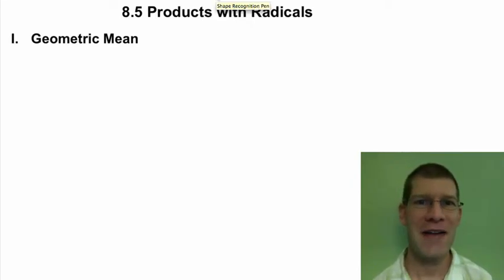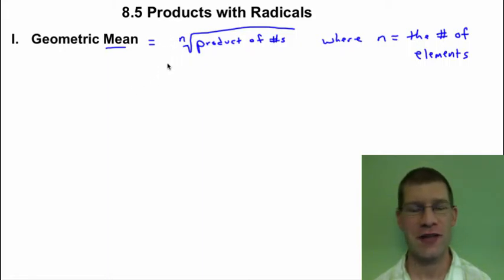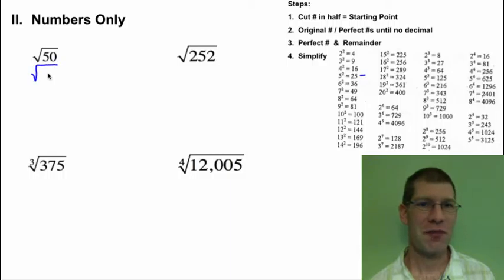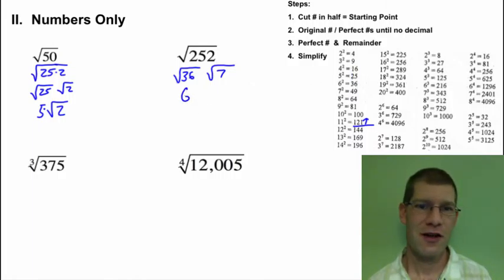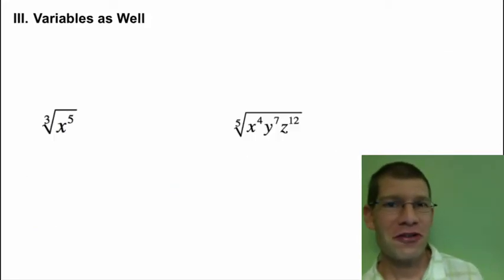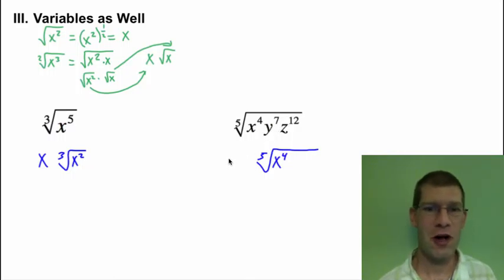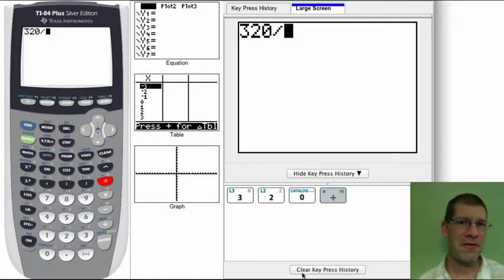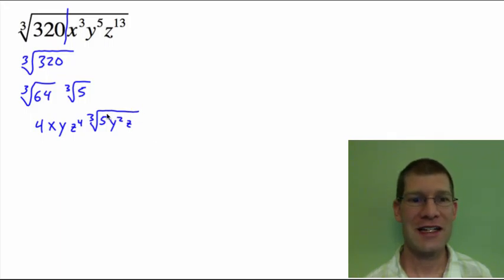Algebra 2: 8.5 Products with Radicals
The notes show how to pull numbers and variables out of a radical to make it as simplified as possible.